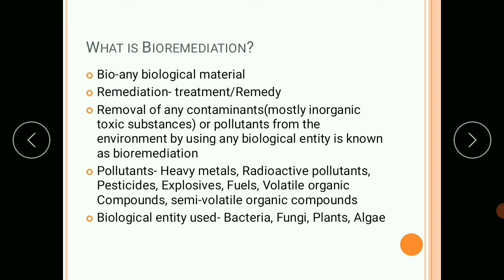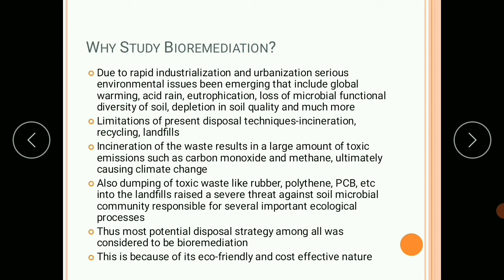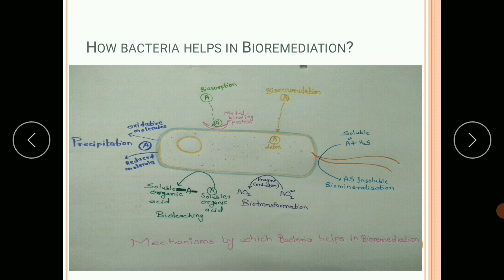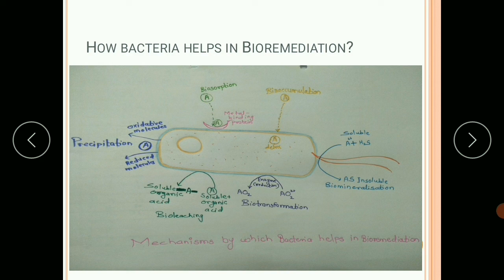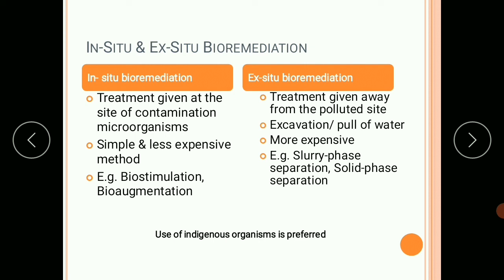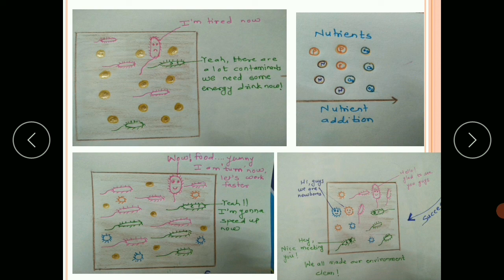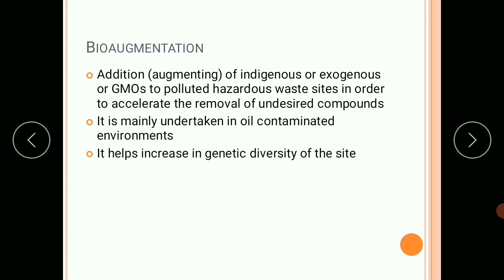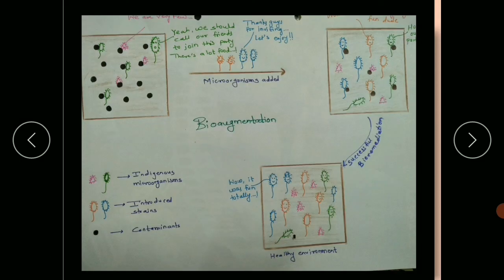A basic introduction to the Bioremediation